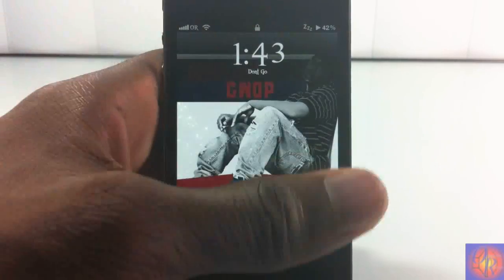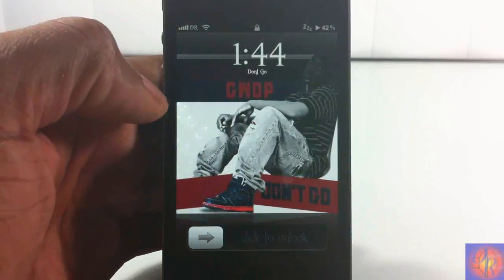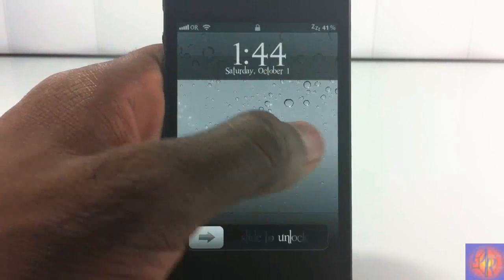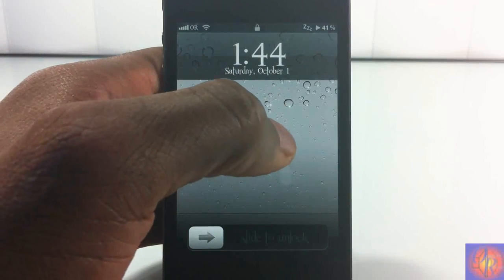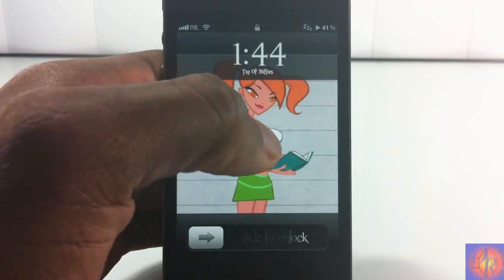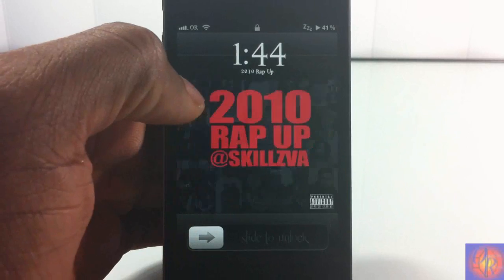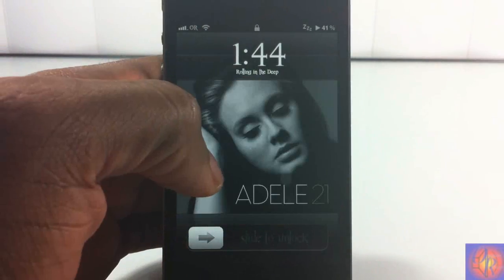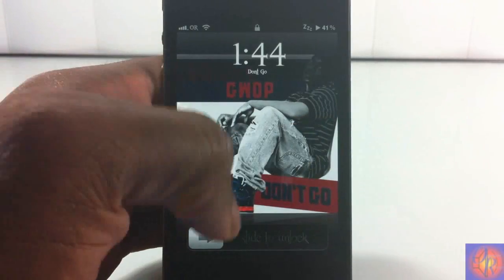LSMusicGestures (Cydia Tweak) - Use Gestures to Play/Pause, Skip and Previous Track From Lockscreen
Name: LSMusicGestures
Developer: Fr0zen Sun
Price: FREE

LSMusicControls LSMusicGestures LS Music Controls Use Gesture gestures to Play Pause Skip and Previous Track From Lockscreen music lock screec apple best top iphone ipod touch ipad ipad2 3gs jailbreak jailbreaking jailbroken 3g 2g 1g 2nd generation 1st 3rd 4th opinionativereviewer opinionative reviewer oreviewer review smart phones cellphones